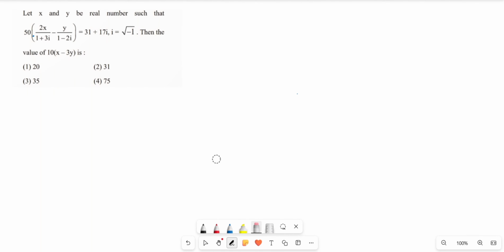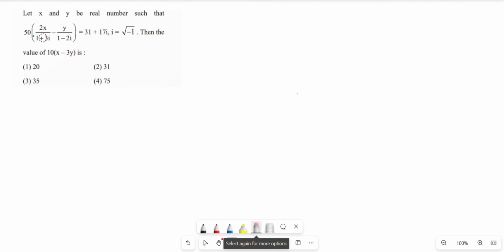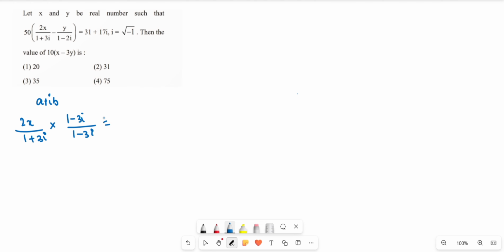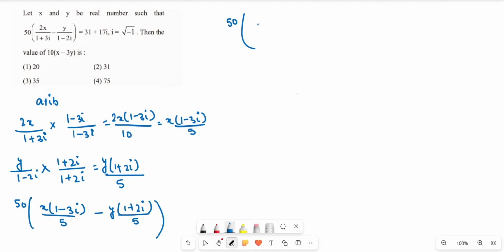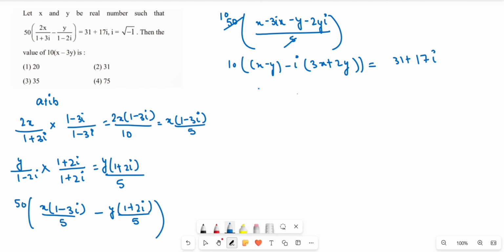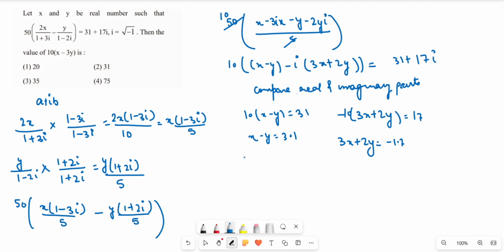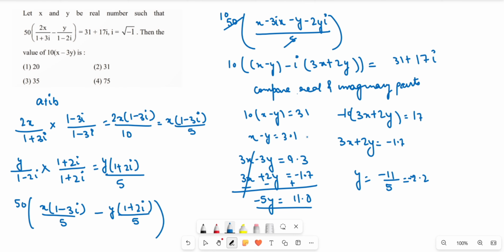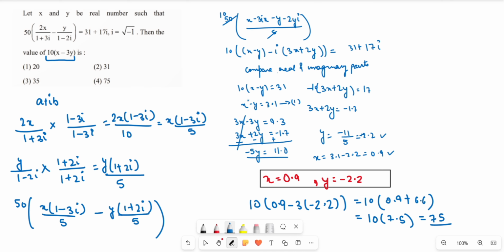JEE Mains Complex Numbers Question(April Shift)|50(2x/1+3i-y/1-2i)=31+17i find the value of 10(x-3y)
In this video, we solve a JEE Mains question based on Complex Numbers from the April shift.
This question may look complicated at first, but it becomes straightforward when solved step by step using basic concepts like rationalization and comparing real and imaginary parts.
📌 Topics Covered:
Complex numbers
Rationalization
Comparing real and imaginary parts
Solving linear equations
🎯 Perfect for:
JEE Mains aspirants and students preparing for competitive exams.